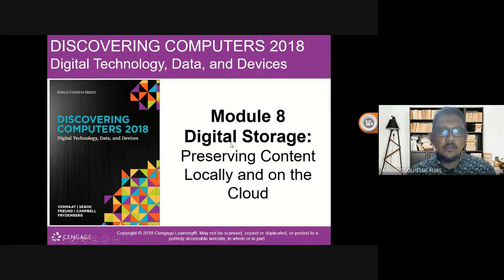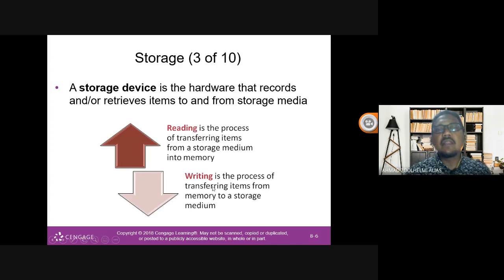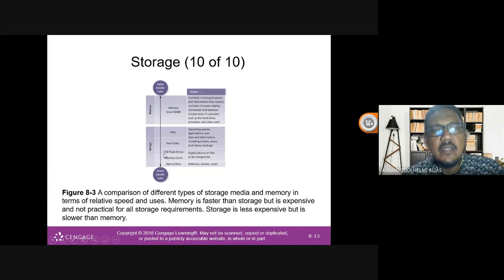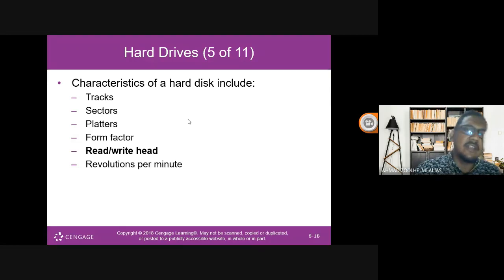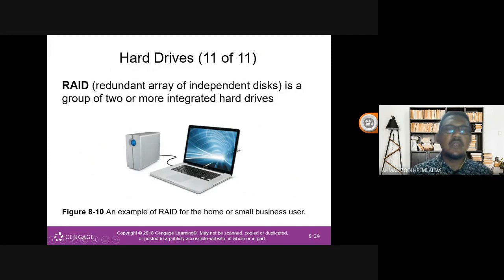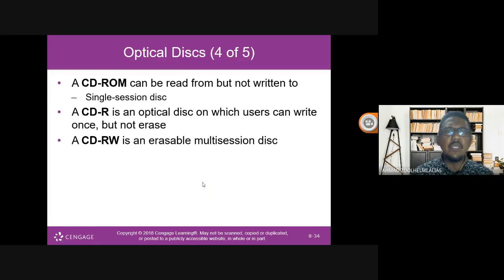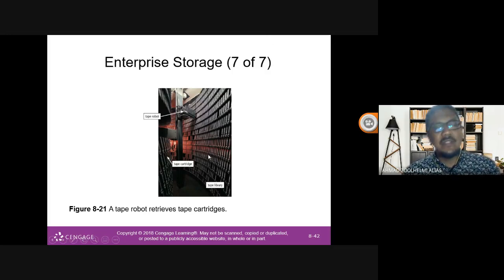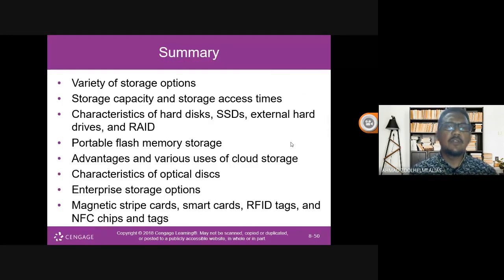AIS160 Capter 2 part 3